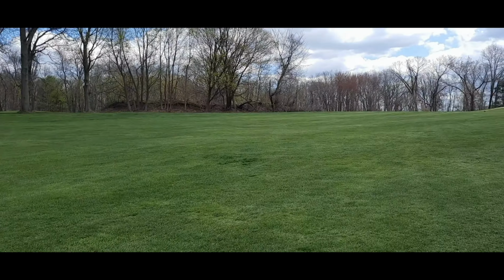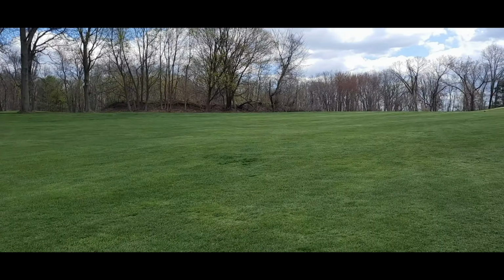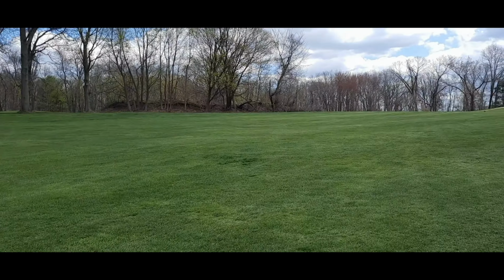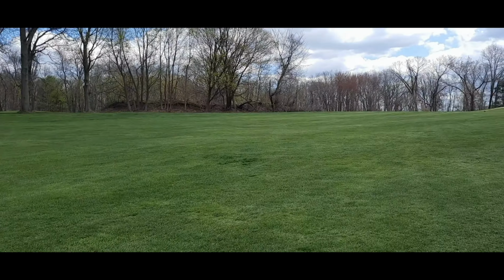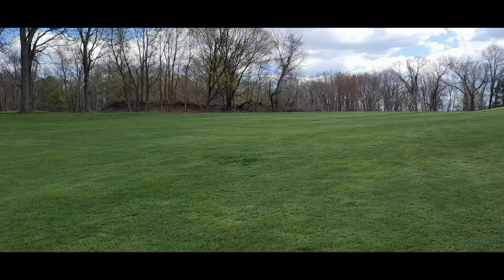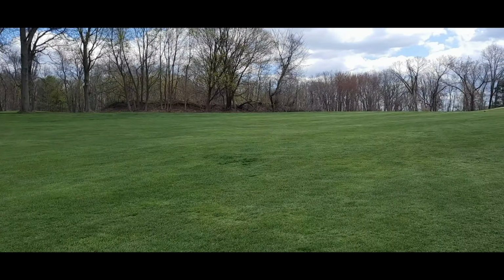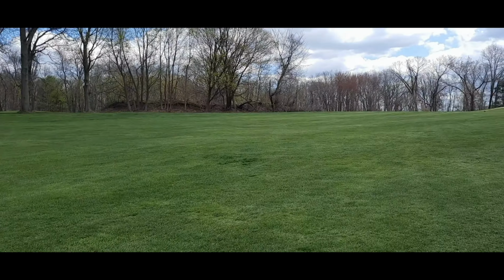Western Hills Golf Course Review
Western Hills Golf Course
600 Park Rd. Waterbury, CT, 06408

The 18-hole "Western Hills" course at the Western Hills Golf Course facility in Waterbury, Connecticut features 6,427 yards of golf from the longest tees for a par of 72. The course rating is 71.1 and it has a slope rating of 125. Designed by Al Zikorus, the Western Hills golf course opened in 1962. Jim Dean manages the course as the General Manager.